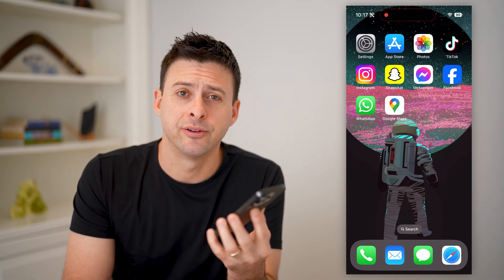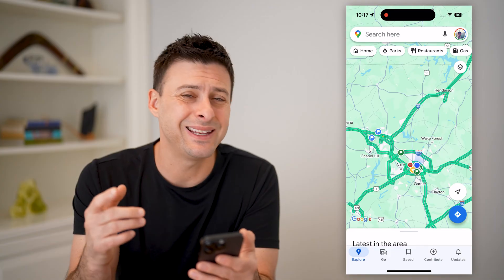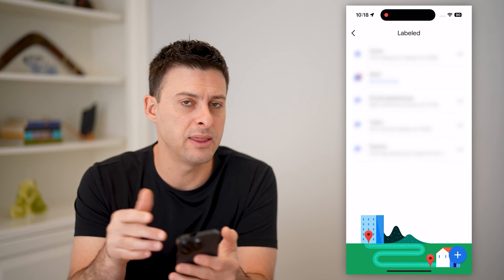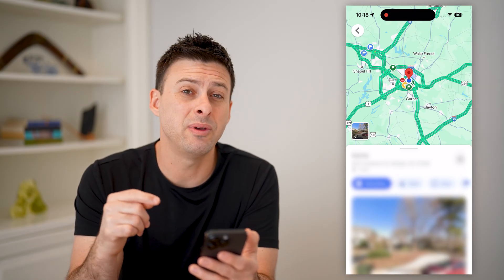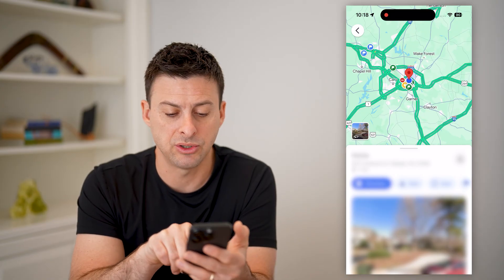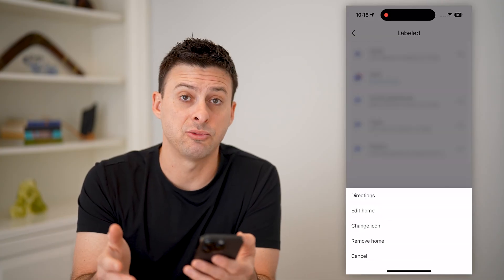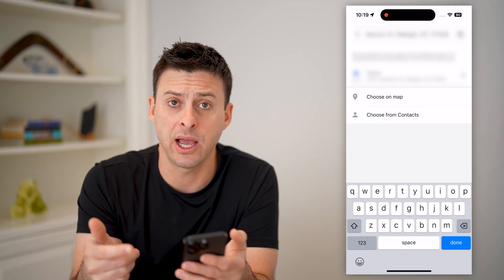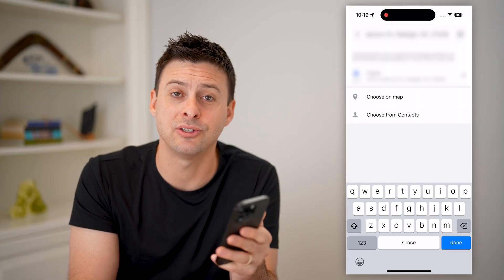How To Check Your Home In Google Maps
Here's how to check what your home address is labelled in Google Maps and change it if you want.